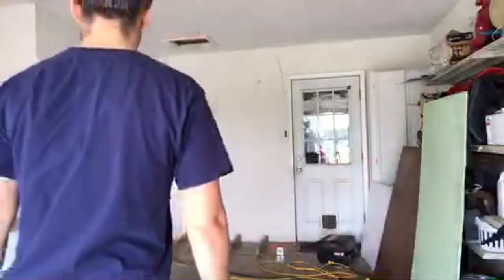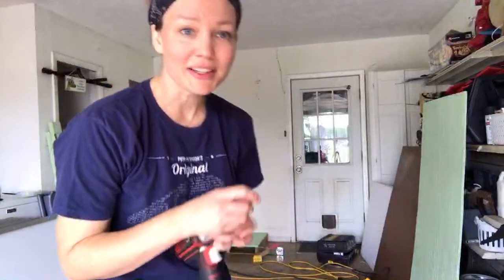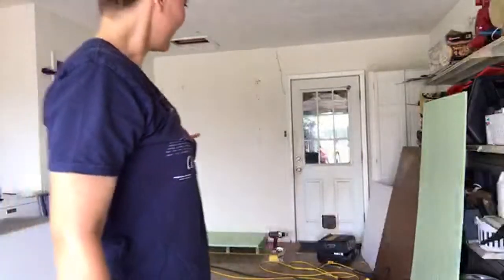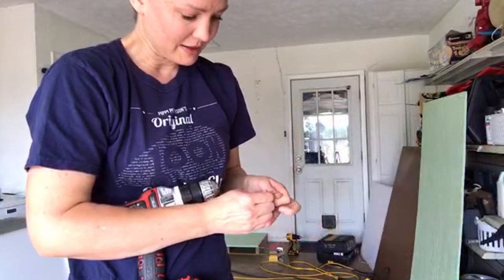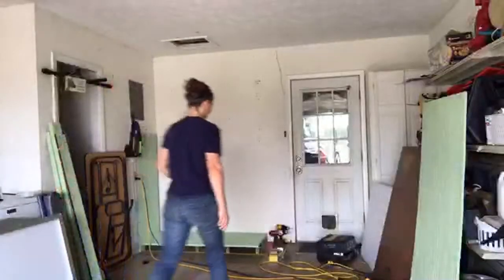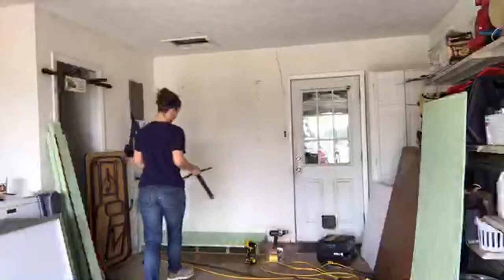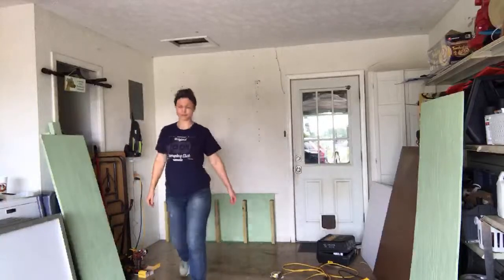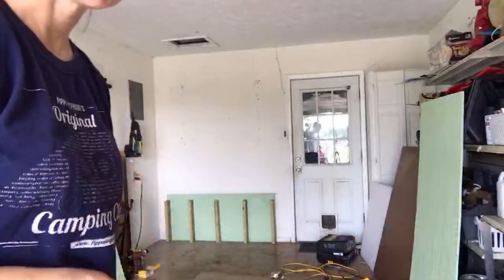Live Hangout: Building the Throne for my Crown Batteries